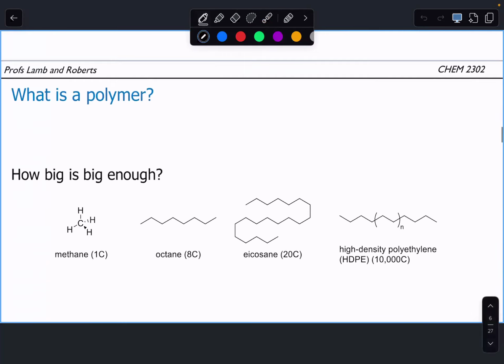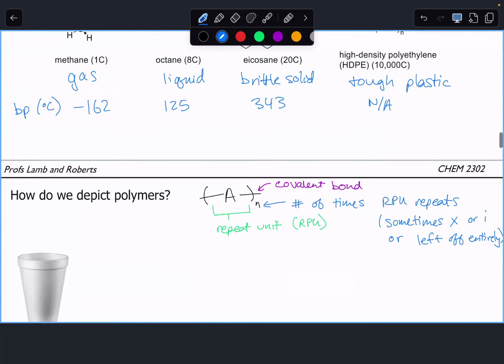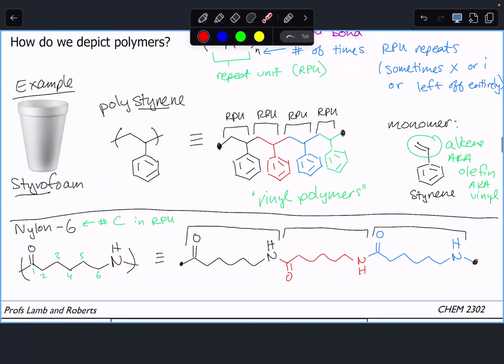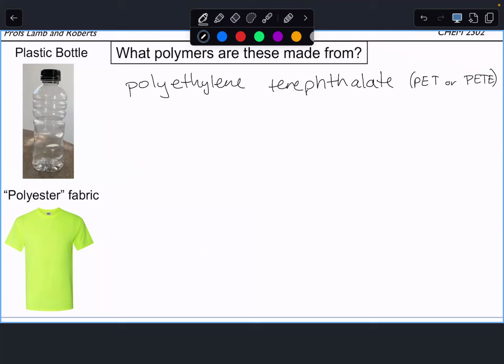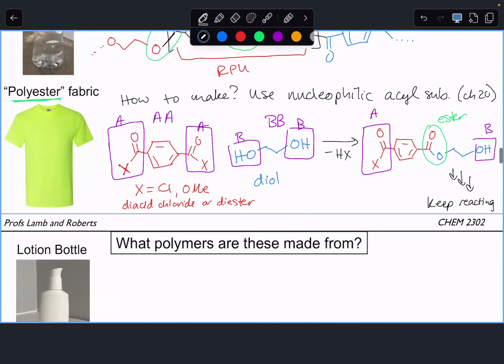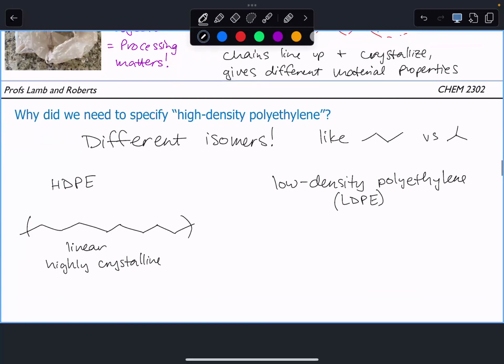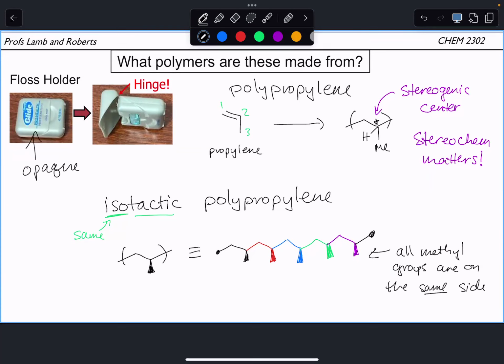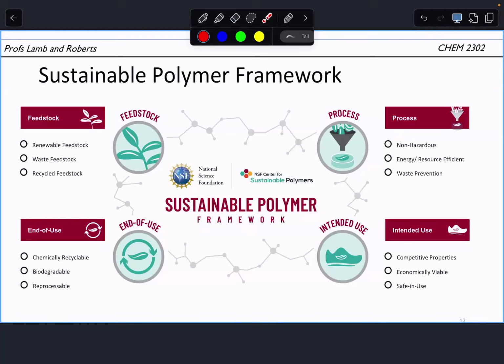CHEM 2302 Lecture 39: Intro to polymer chemistry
In this lecture (the LAST lecture of the semester!), we apply some organic chemistry principles to the synthesis of polymers, which are an enormous part of everyday life. We explain some principles that are unique to polymers, like tacticity and branching, as well as some of the important sustainability challenges related to polymer chemistry.

Thanks for a wonderful semester, everyone!